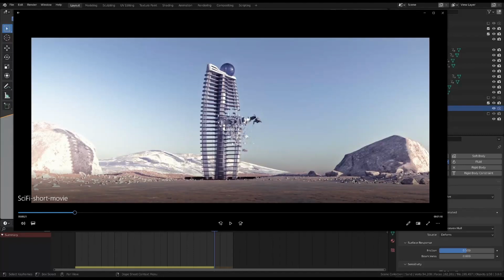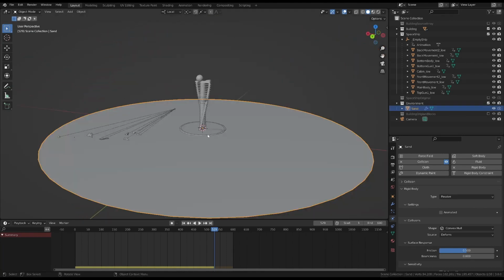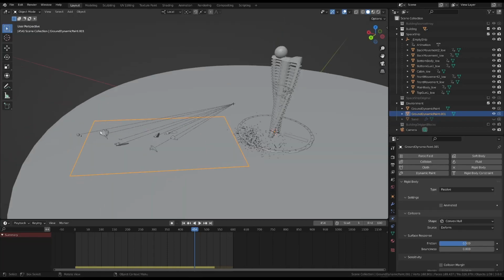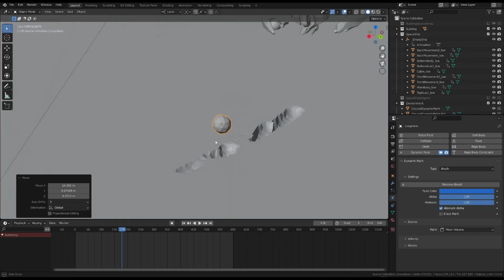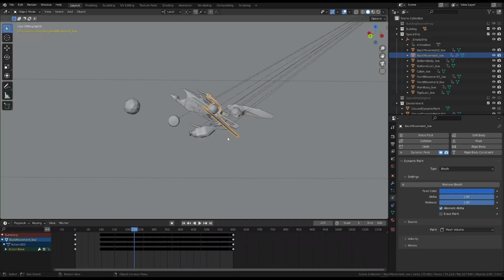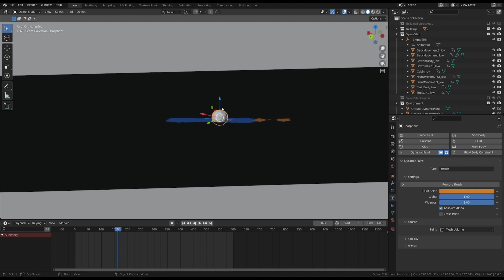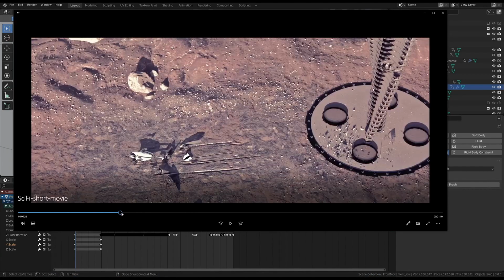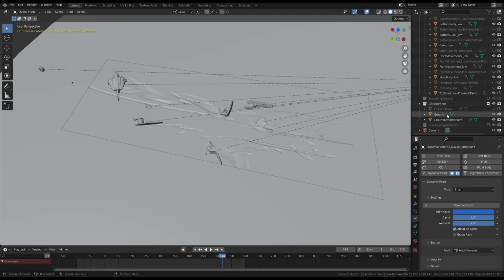Simulations in Blender - Dynamic Paint Simulation - part 7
In this lesson, we'll see how to use the Dynamic Paint simulation to create the grooves in the ground.